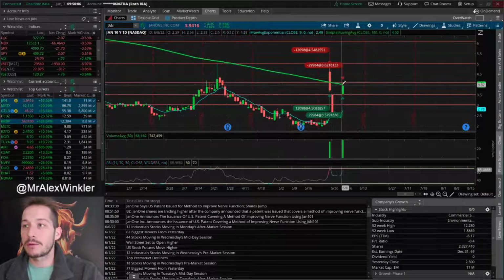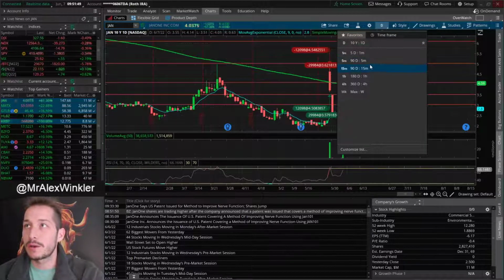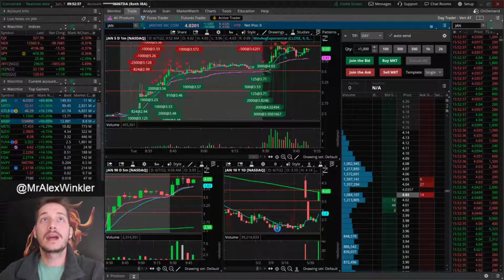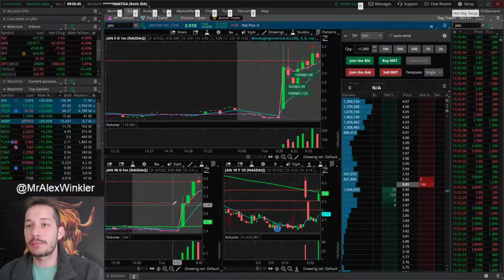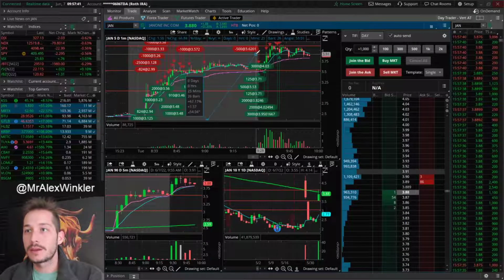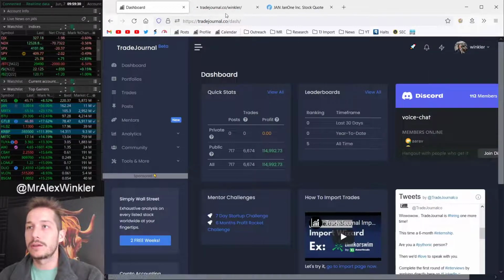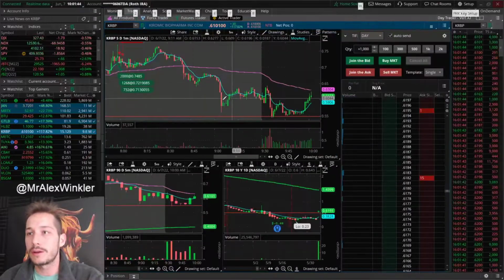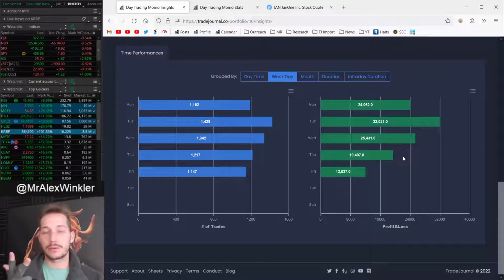JAN Stock Goes **FULL 2020** Mode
0:00 Intro
0:52 JAN Stock News & Float
3:59 TradeJournal Discord 1200 Users!!
5:20 Day Trading RECAP
6:06 JAN Stock Trades
10:22 Avg Trading Cost Per Trade
12:30 KRBP Stock Trades
13:18 Best Trading Day Of Week

Legal Notice